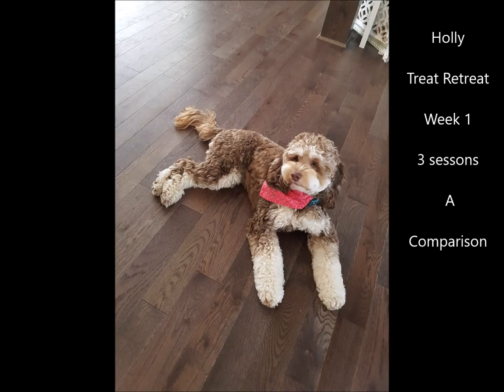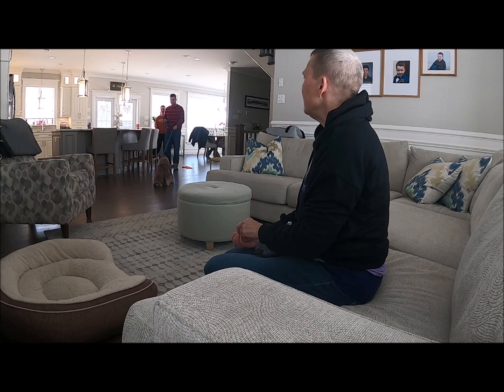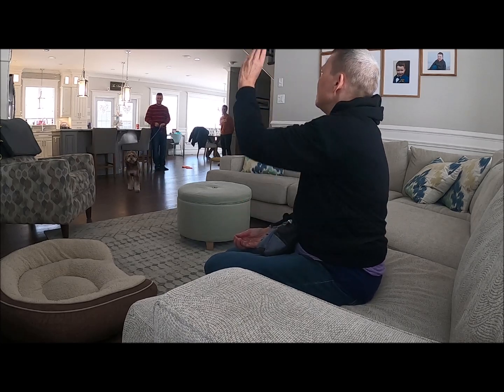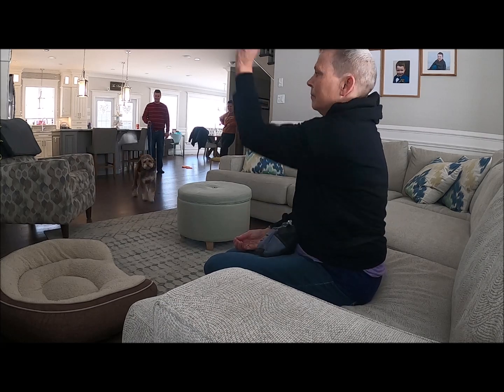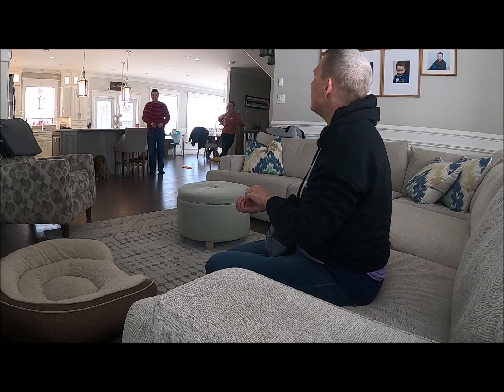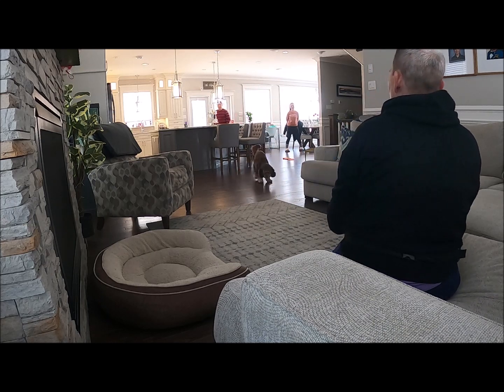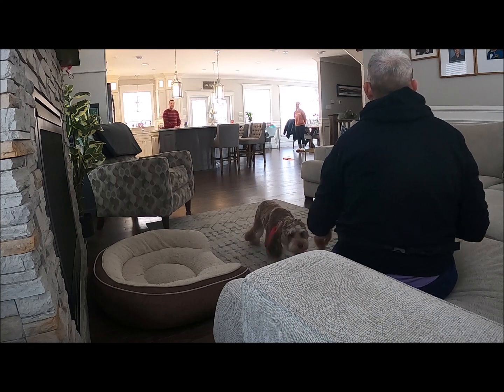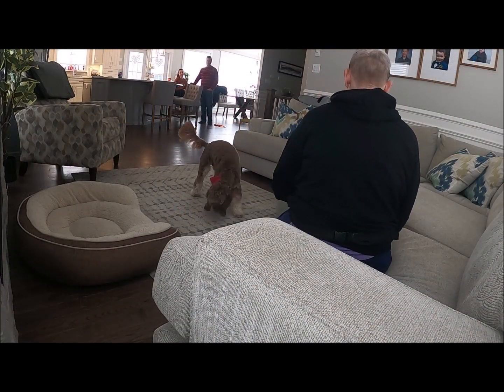Holly Treat Retreat week 1 a comparison